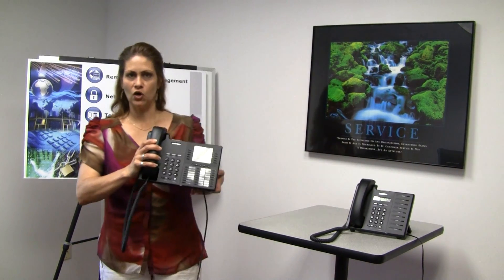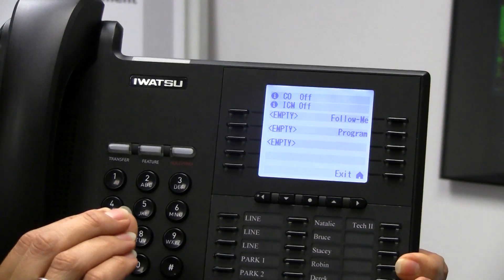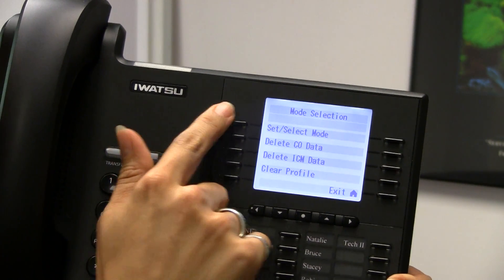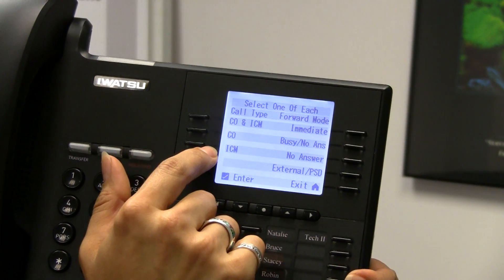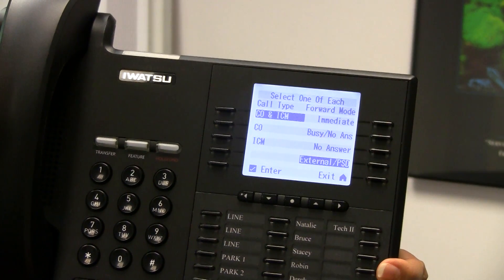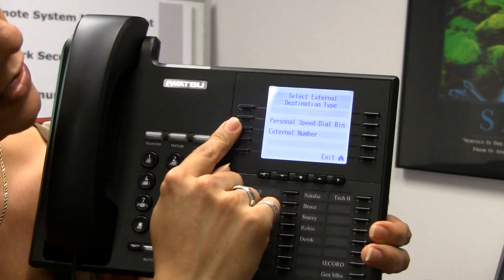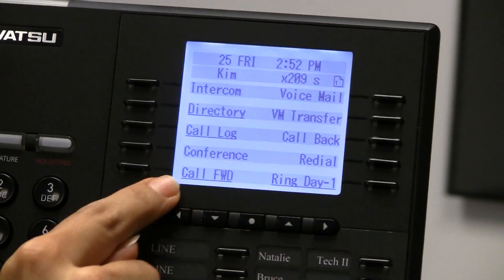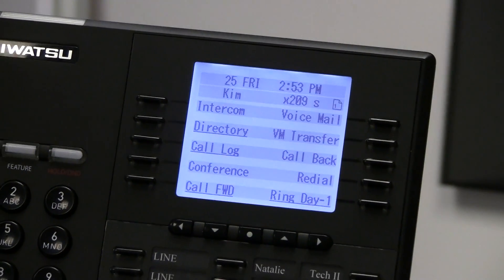How to use the Call Forwarding feature on an iwatsu Phone System by Tech II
Stacey from Tech II Business Services demonstrating the Call Forwarding feature on an Iwatsu Phone System.

Tech II Business Services Inc.